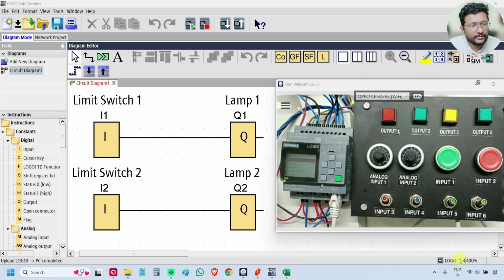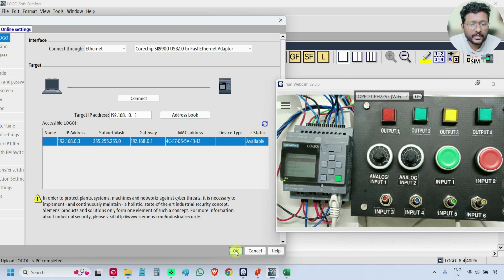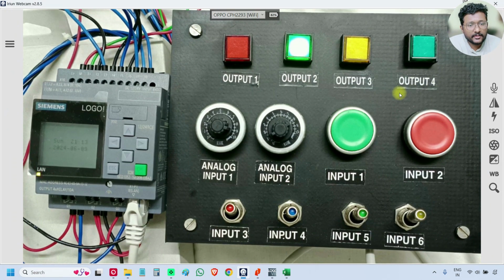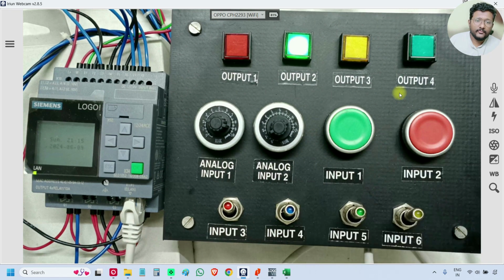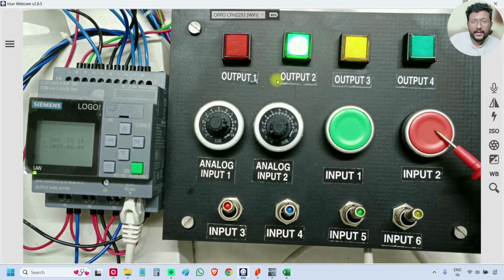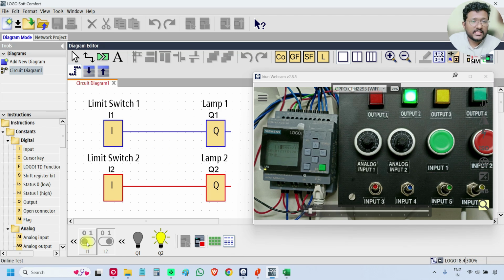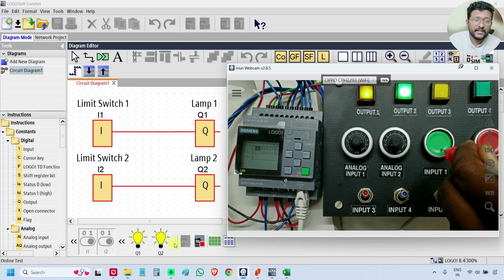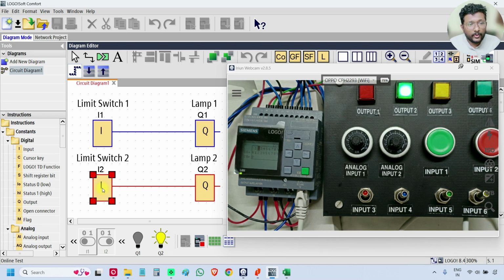Introduction to Online Testing in PLC Systems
Learn the fundamentals of online testing in PLC systems. This video covers basic concepts, techniques, and best practices for PLC automation testing.